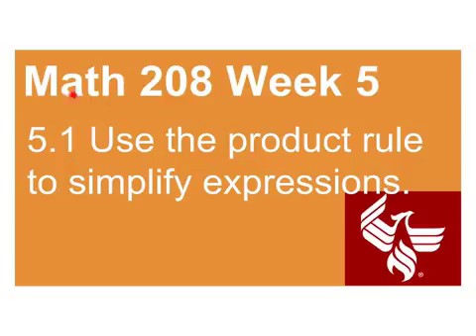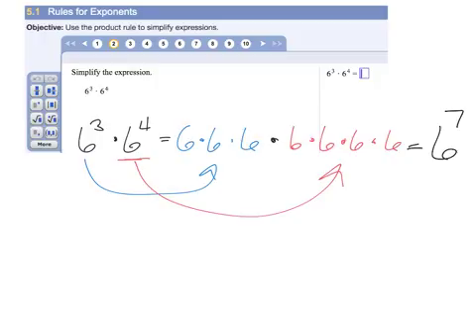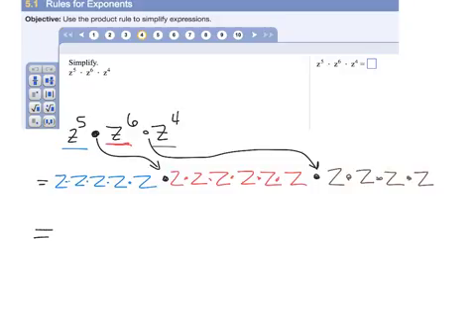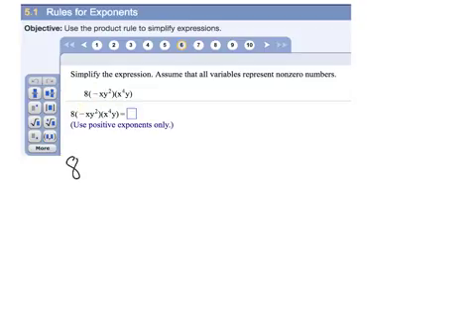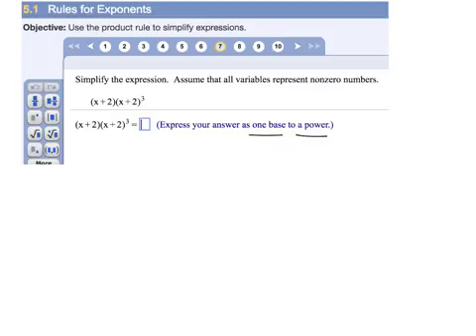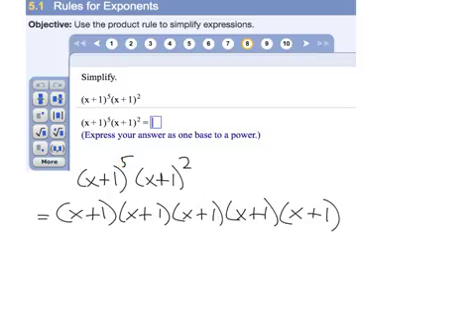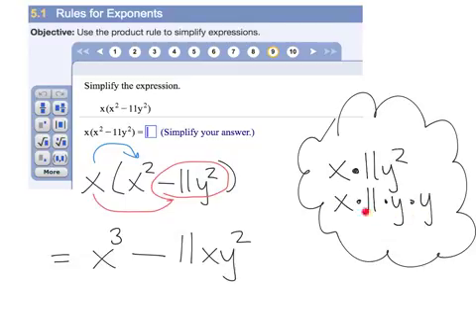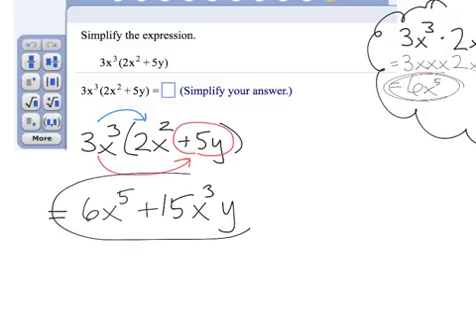28 Math 208 Week 5 Section 5.1 Use the product rule to simplify expressions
Math 208 Week 5 Section 5.1 Use the product rule to simplify expressions